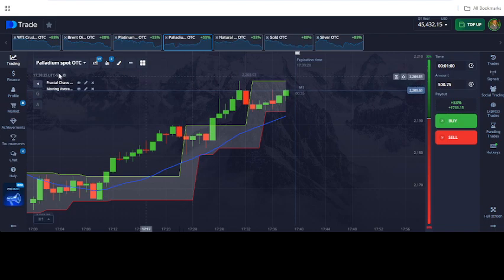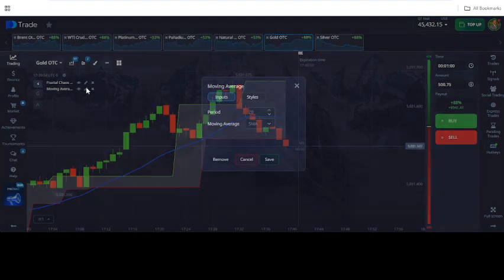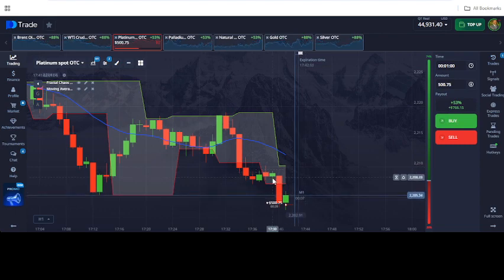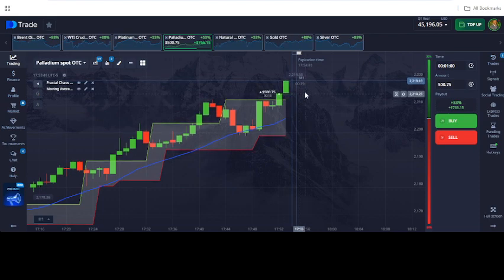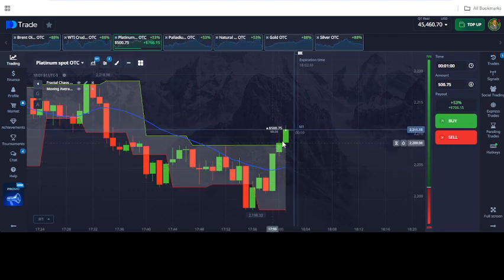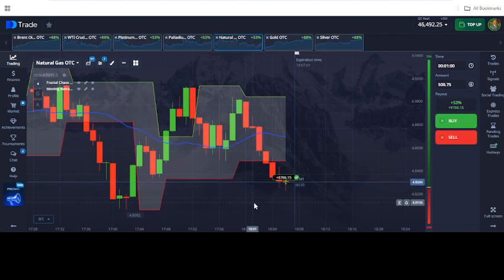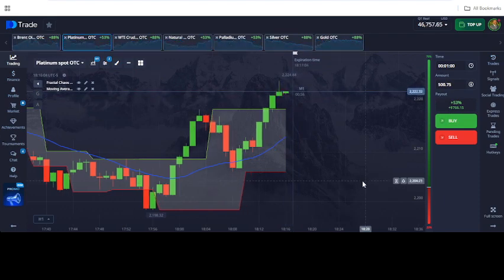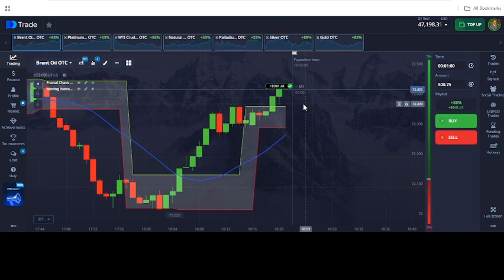COMMODITY TRADING SCALPING PLAN 1-Minute Commodity Sniper Strategy (Fractal Chaos Bands & 20 SMA )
STOP TRADING COMMODITIES LIKE FOREX! Gold and Oil move on institutional volume, not just retail noise. Today, I am revealing the "Commodity Trading Cheat Code"—a surgical 60-second strategy designed for 2026 that uses Fractal Chaos Bands to trap price and the 20 SMA to trigger the sniper entry.

This is the ultimate Pocket Option & Quotex Strategy for high-volatility assets like Gold (XAU), Silver (XAG), and Crude Oil (WTI). I’ll show you how to identify the "Chaos Squeeze" and why the 20 SMA is the only confirmation you need to catch 1-minute payouts consistently.

To Open A FREE PO Demo Account Go To Platform Link in Channel Bio Or Comments.

Inside this 60-Second Masterclass:

1. The "Exploit" Setup: Exact settings for Fractal Chaos Bands & 20 SMA.
2. Commodity Trend Logic: Why Gold follows the 20 SMA differently than Forex.
3. The Chaos Breakout: Predicting the expansion before the candle closes.
4. THE SNIPER TRIGGER: The exact "Band Snap" that signals a 60-second win.
5. LIVE TRADING PROOF: Watch me trade $XAU/USD and $WTI live.
6. Compounding Strategy: Growing a $100 commodity account to $2,000.

60 second commodity strategy 2026,
fractal chaos bands binary options,
20 sma trading strategy gold,
pocket option gold strategy 2026,
quotex 1 minute silver strategy,
trading crude oil binary options,
best binary options indicators for commodities,
how to trade XAUUSD binary options,
fractal chaos bands vs bollinger bands,
binary options commodity exploit 2026,
1 minute gold sniper strategy,
commodity money printer 2026,
binary options volatility breakout,
high win rate silver trading strategy,
pocket option oil trading 60 seconds,